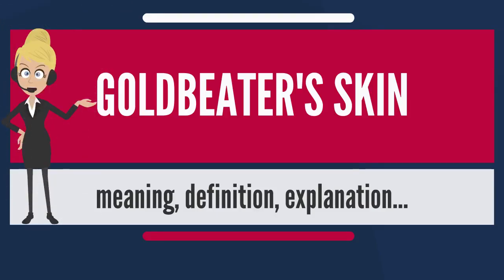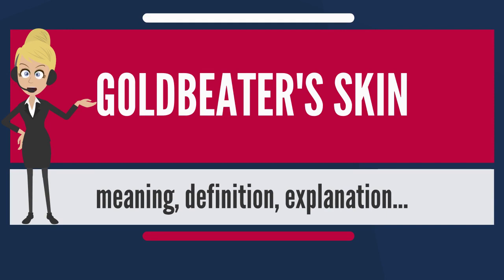What is GOLDBEATER'S SKIN? What does GOLDBEATER'S SKIN mean? GOLDBEATER'S SKIN meaning & explana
What is GOLDBEATER'S SKIN? What does GOLDBEATER'S SKIN mean? GOLDBEATER'S SKIN meaning - GOLDBEATER'S SKIN definition - GOLDBEATER'S